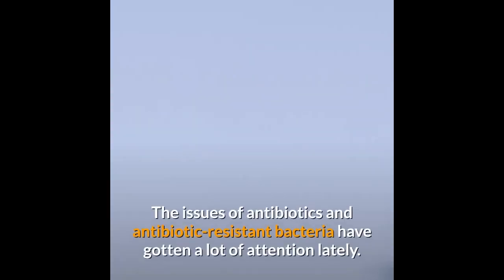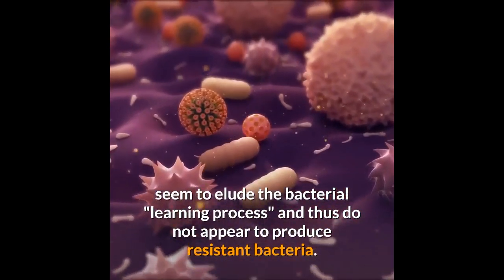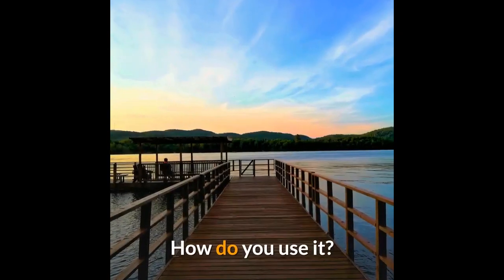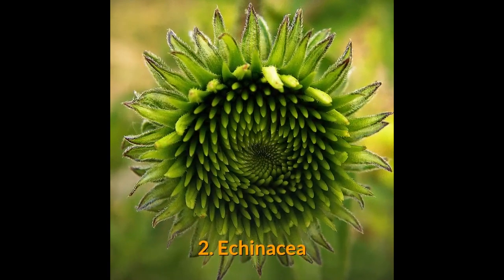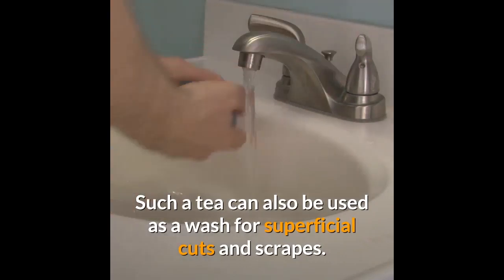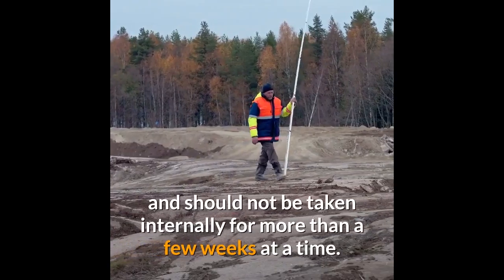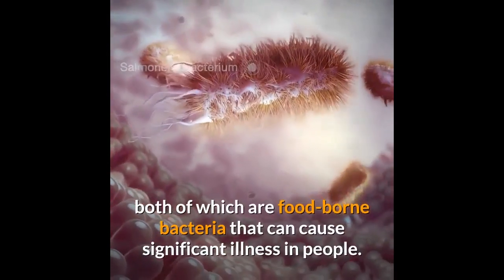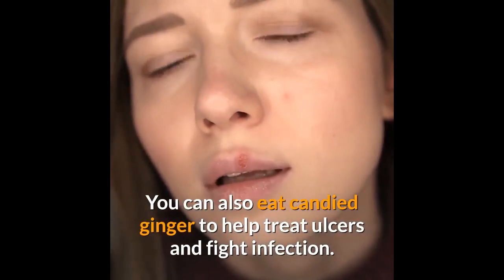antibiotic herbs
Certain natural substances have antibacterial properties, but which are safe to use, and when should a person use them?

Prescription antibiotics, such as penicillin, have helped people to recover from otherwise fatal diseases and conditions since the 1940s.

However, people are also turning to natural antibiotics for treatment.

According to the NHS, 1 in 10 people experiences side effects that harm the digestive system after taking antibiotics. Around 1 in 15 people are allergic to this type of medication.

In this article, we look at the evidence behind seven of the best natural antibiotics. We also discuss which to avoid, and when to see a doctor.